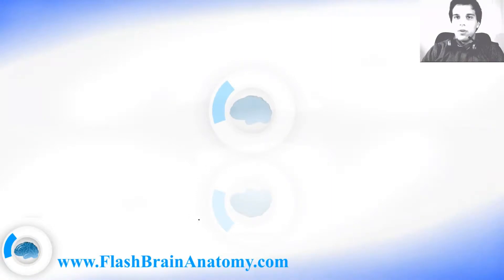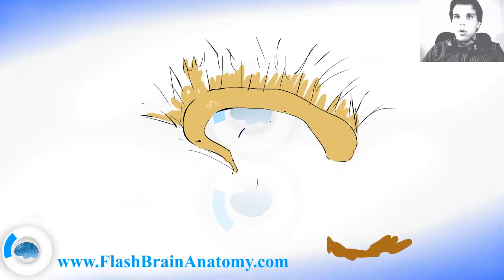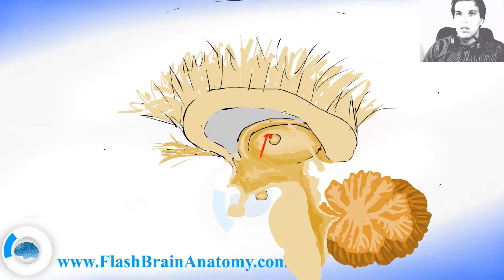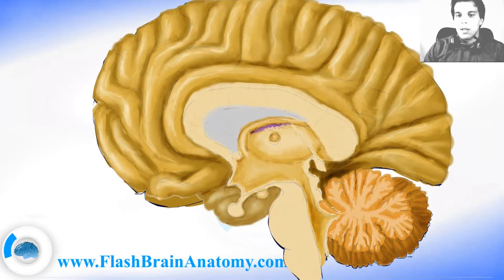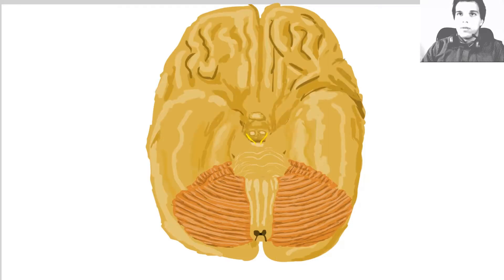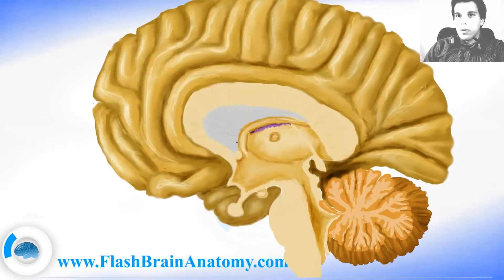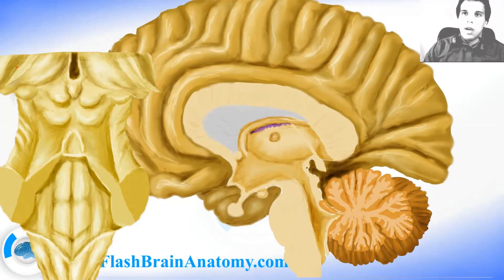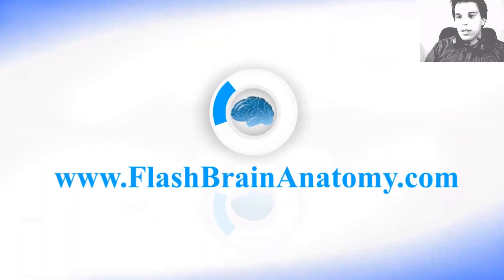Lessons And 3D Anatomy Software: Diencephalon Or The Interbrain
purchase the software to watch all animated lessons and have 3D Anatomy...